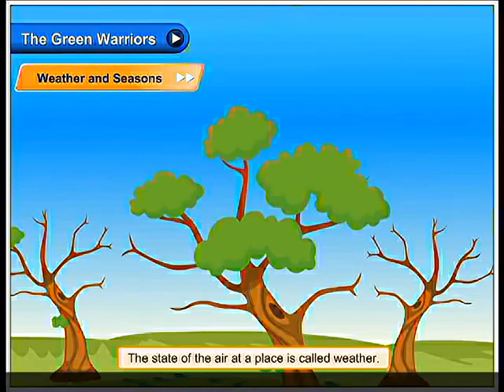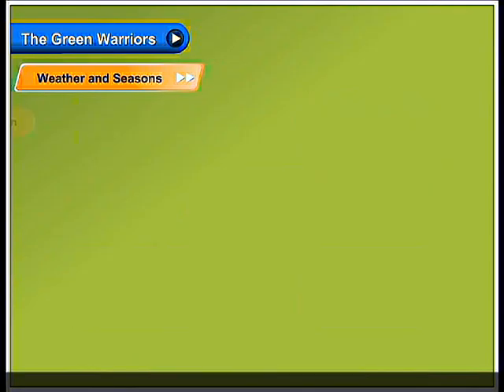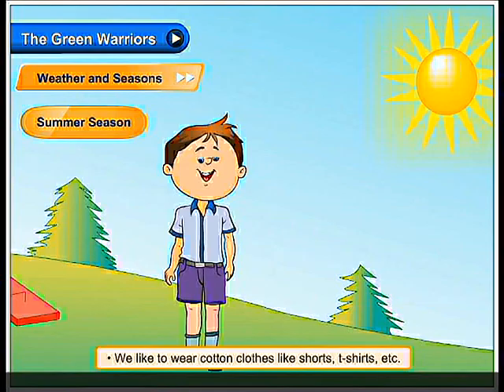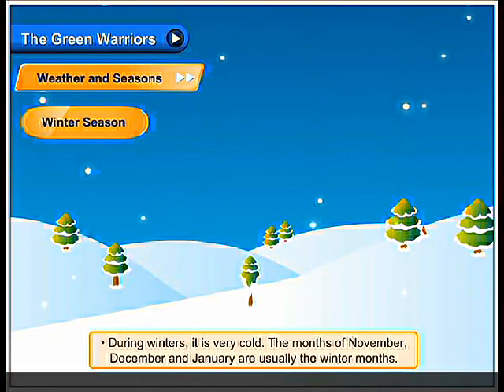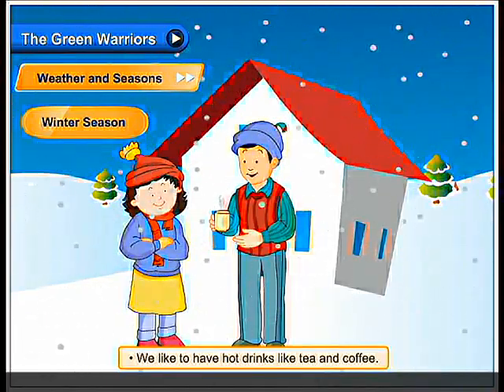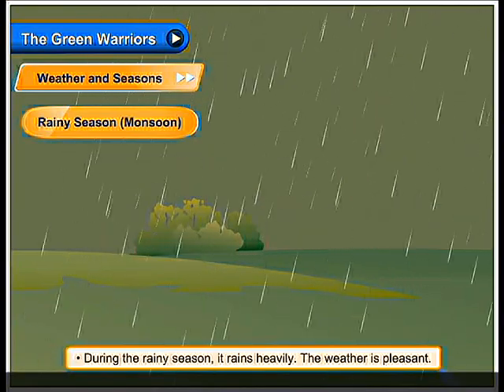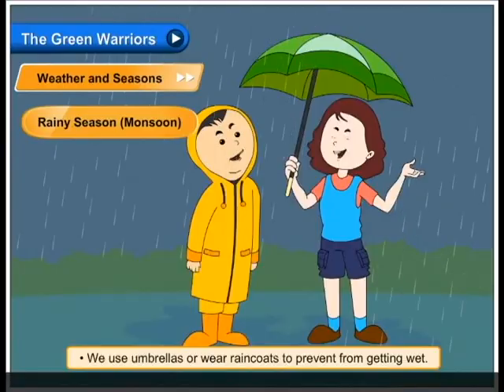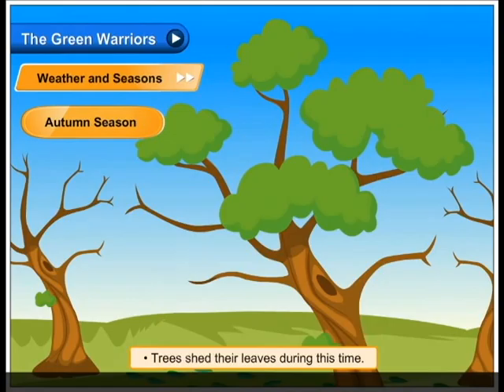Weather and Seasons | Environmental Studies Class 2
In this video, you will learn all about Weather and Seasons.
The state of the air at a place is called weather.
When the weather conditions remain the same for a few months, it is called a season. There are five seasons in a year.
Summer Season
• During summers, it is very hot. The months of April, May, and June are summer months.
• We like to wear cotton clothes like shorts, t-shirts, etc.
• We like to eat ice-creams and juicy fruits.
• We use fans, coolers and air conditioners.
Winter Season
• During winters, it is very cold. The months of November, December and January are usually the winter months.
• We like to have hot drinks like tea and coffee.
• We wear woollen clothes to keep ourselves warm.
• We like to sit in front of a heater or a fire place.
Rainy Season (Monsoon)
• During the rainy season, it rains heavily. The weather is pleasant.
• July and August are the rainy season months in most parts of India.
• We use umbrellas or wear raincoats to prevent from getting wet.
Autumn Season
• During autumn, it is pleasant.
• September and October are autumn months.
• Trees shed their leaves during this time.
Spring Season
• During spring, it is pleasant.
• February and March are the months of spring.
• Plants bear a lot of flowers in this season.